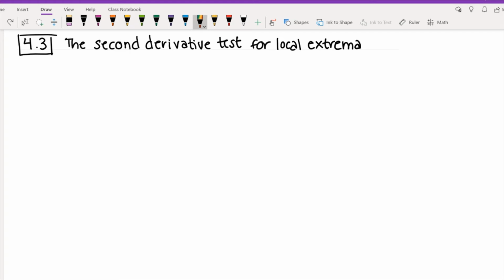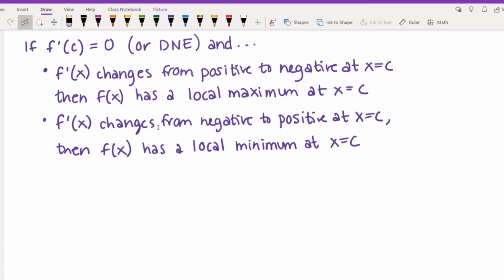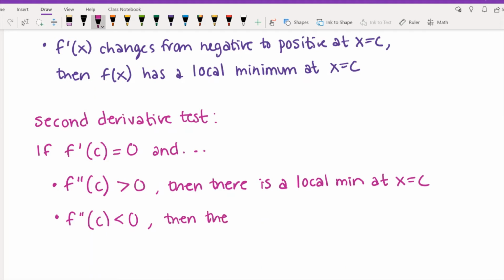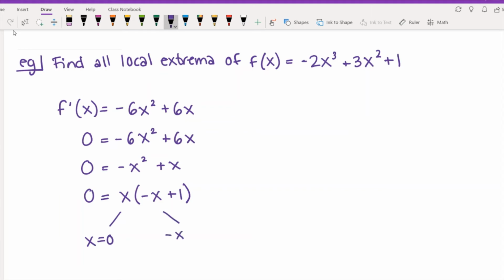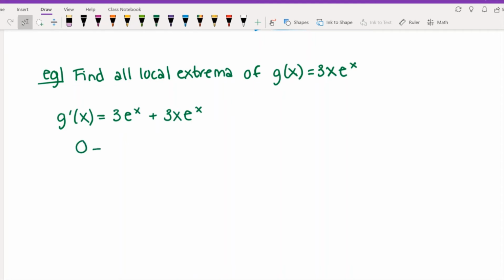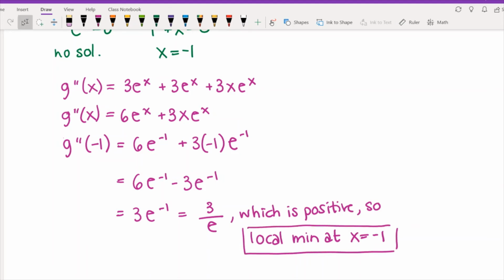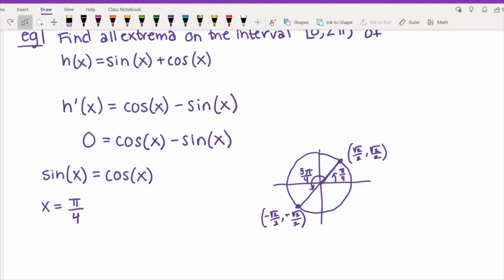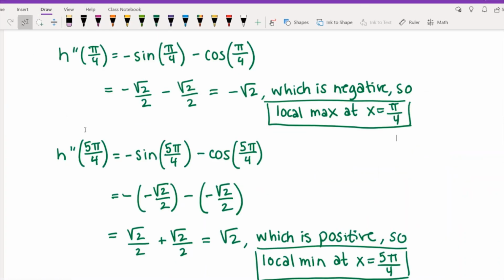151 4.3: The Second Derivative Test